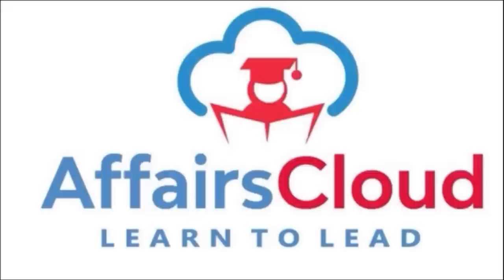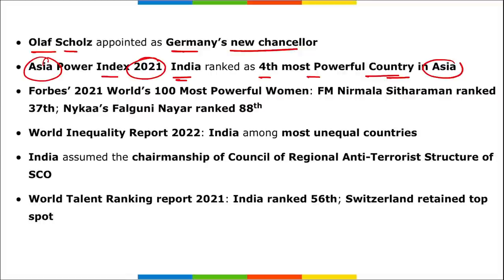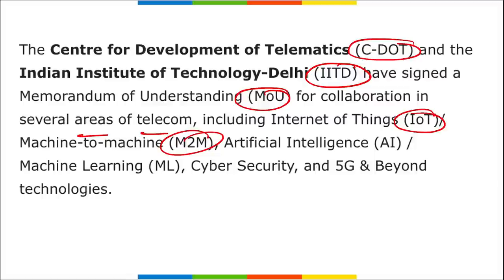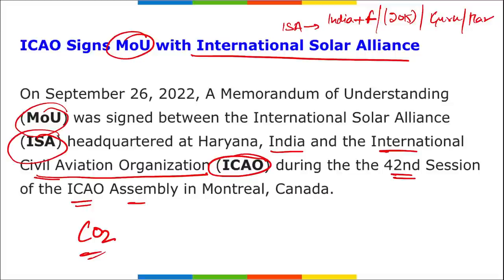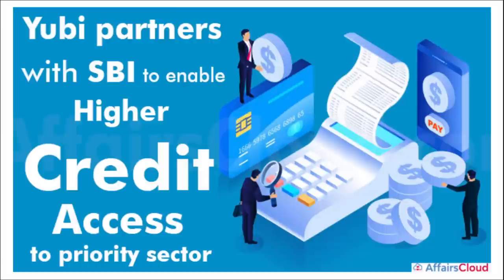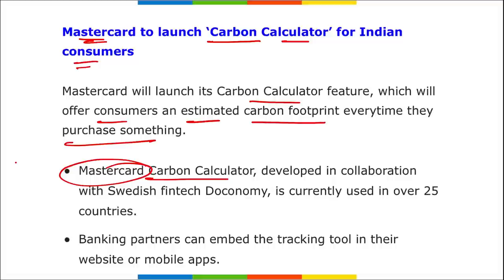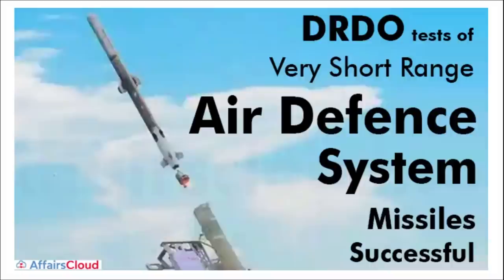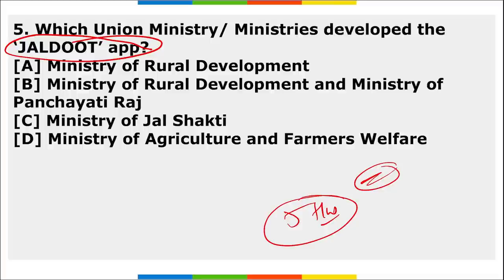Current Affairs 29 September 2022 | English | By Vikas Affairscloud For All Exams